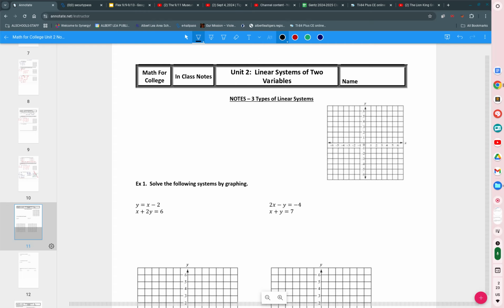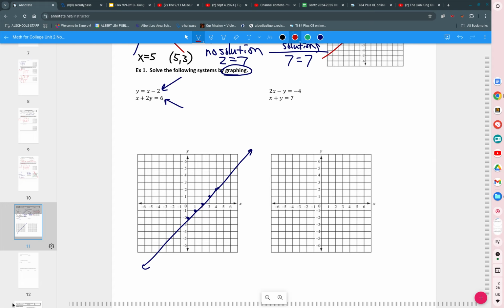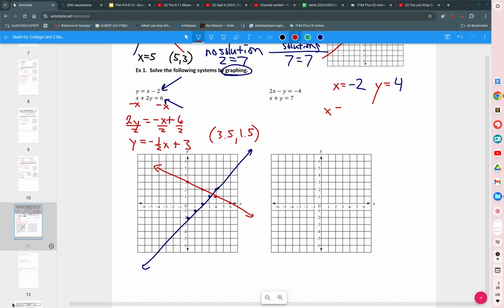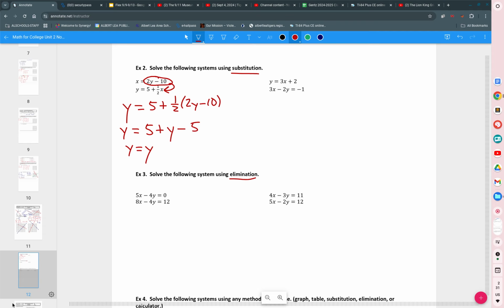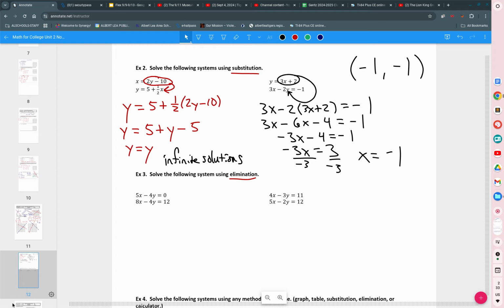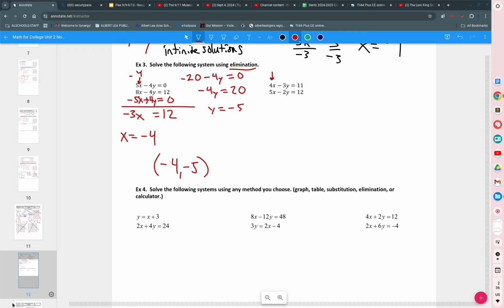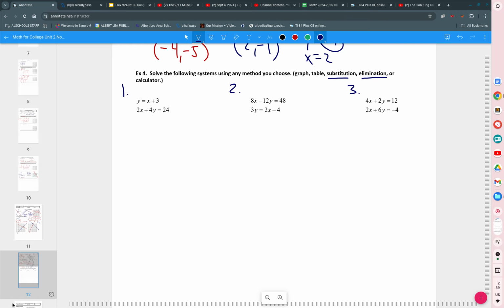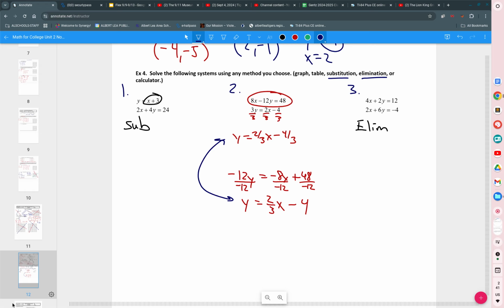Math for College Solving Systems 2024